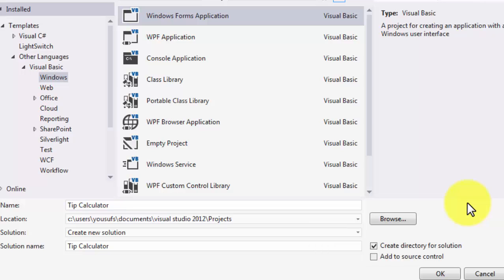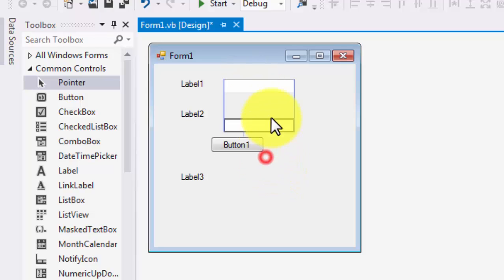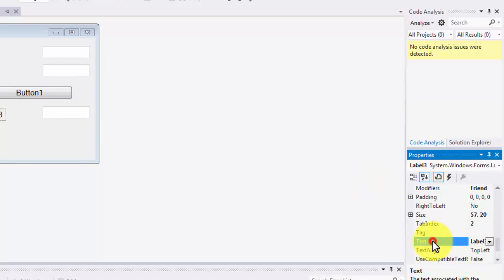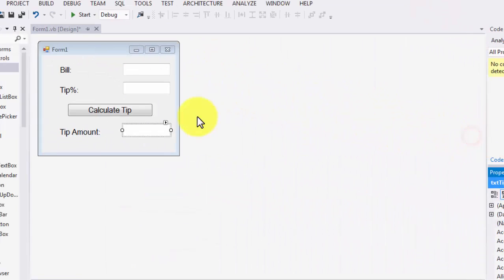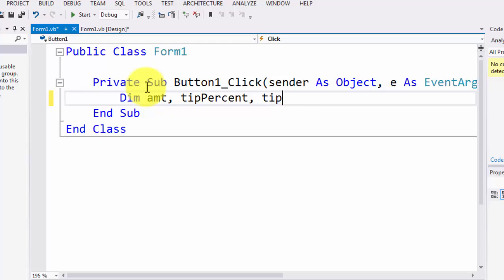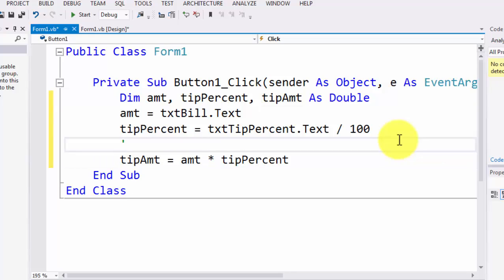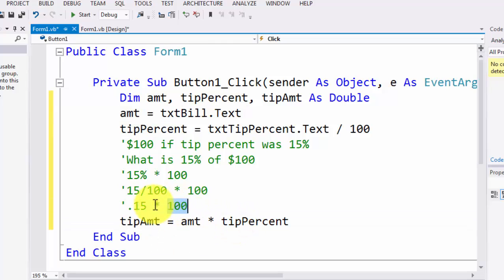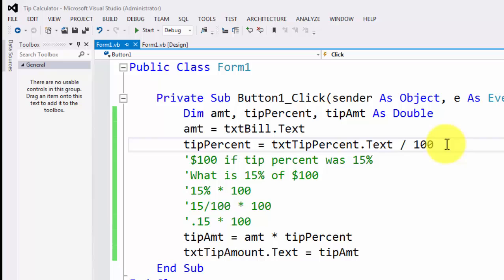Visual Basic - Assignment 3 Tip Calculator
Creating tip calcualtor in Visual Basic